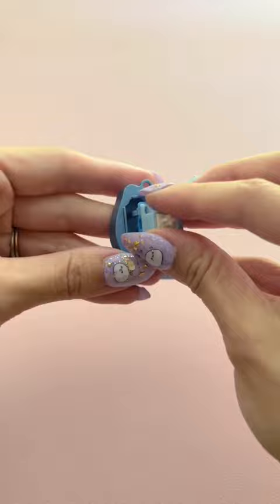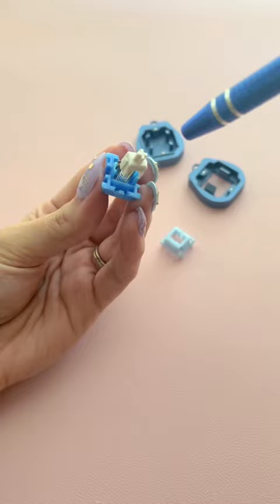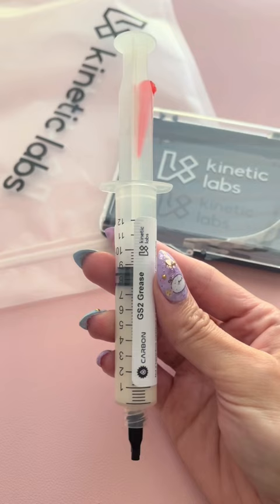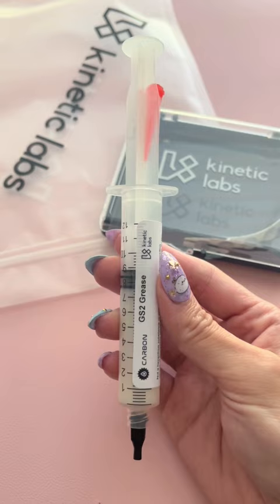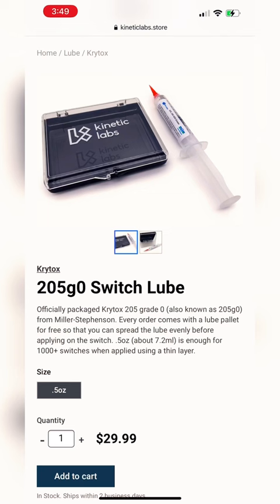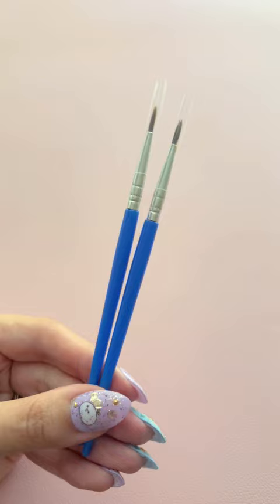5 Things You Need to Lube Switches